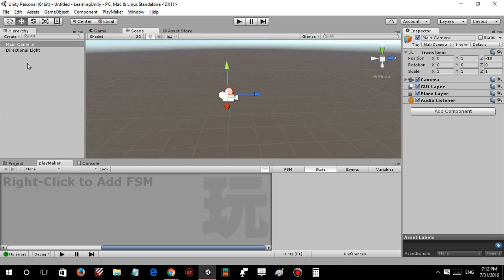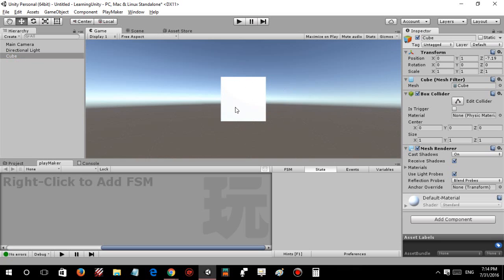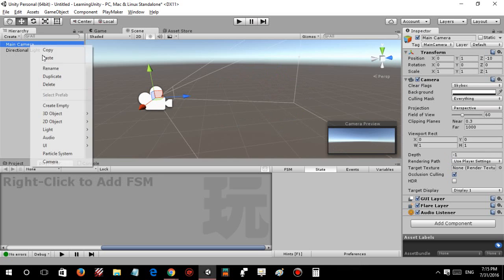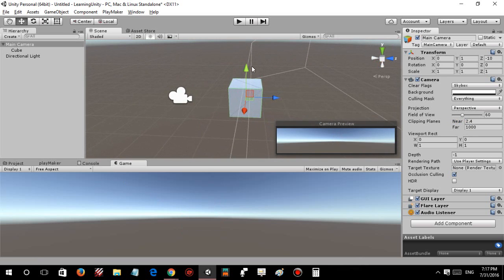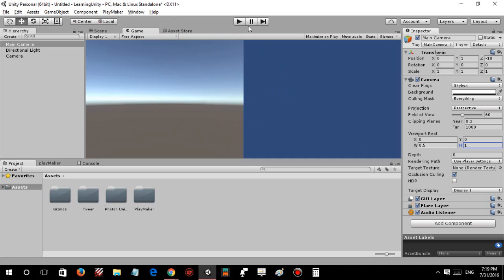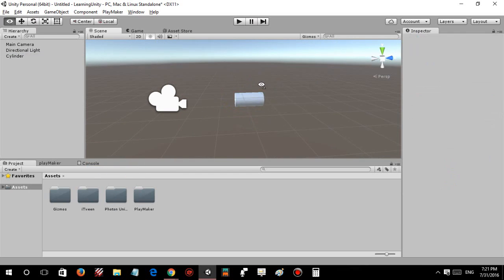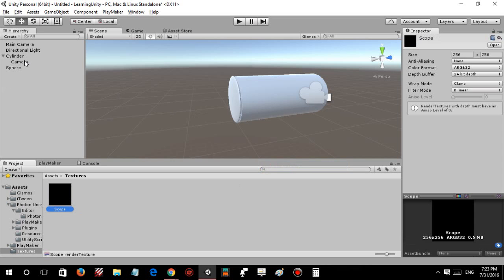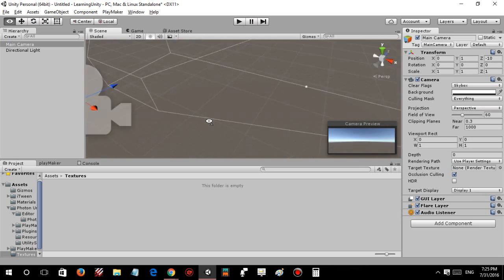Unity 3D Basics - Camera - Tutorial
An explanation of the camera in Unity 3D and how each element of the camera works.